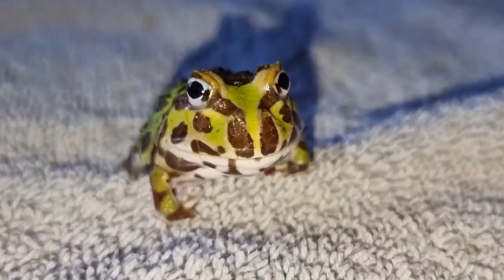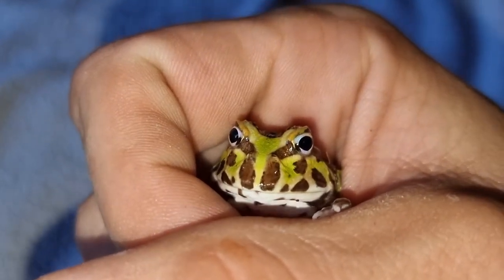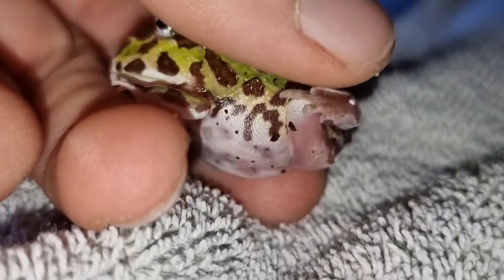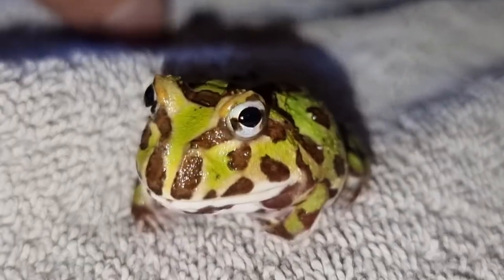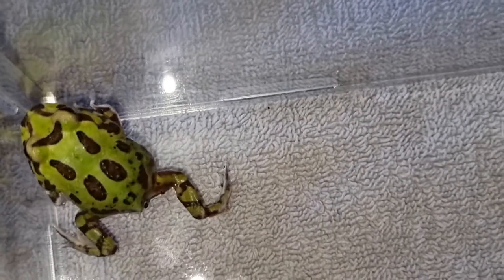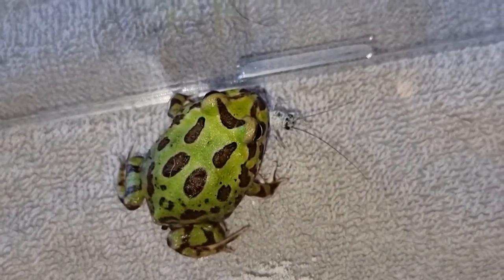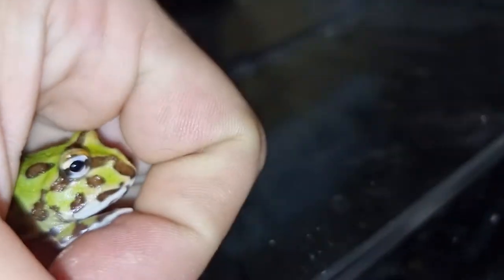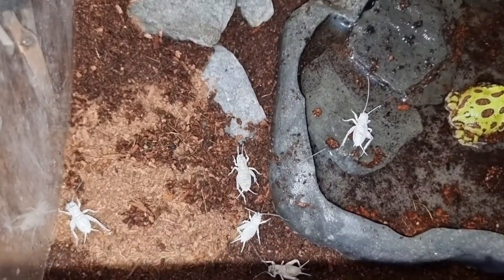Pacman Frog Facts And Feeding Issues